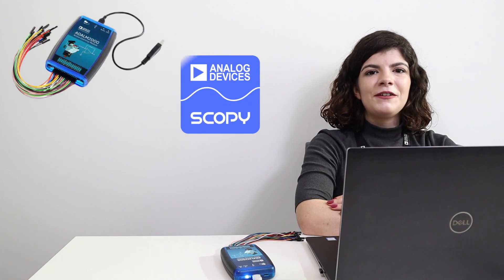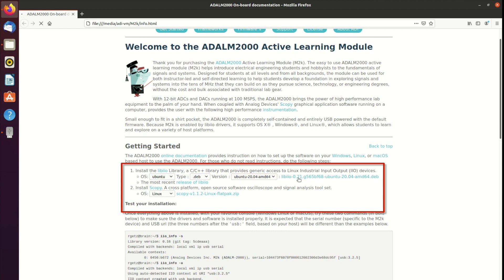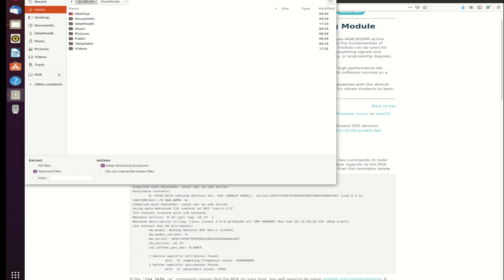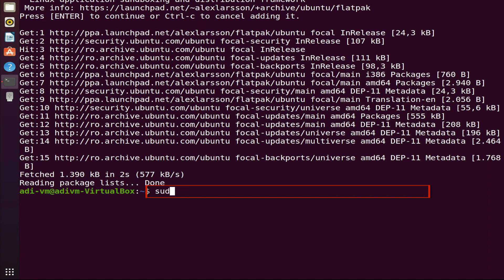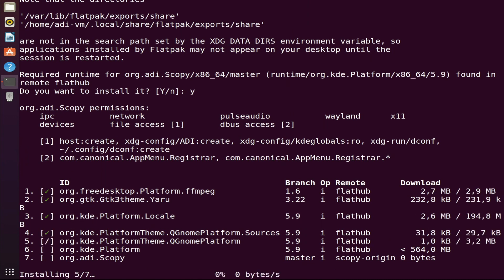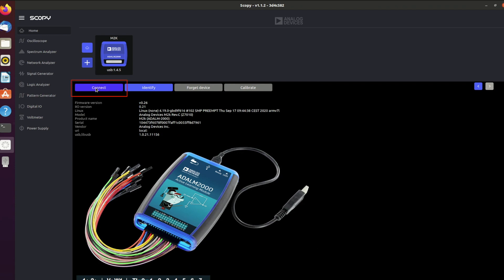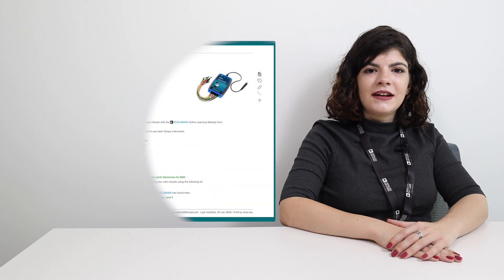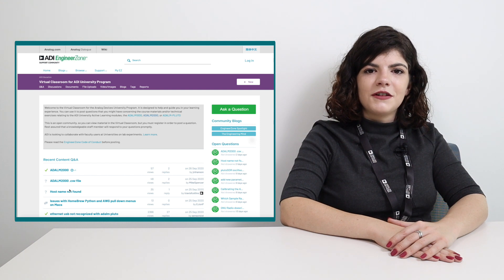ADALM2000 Video Series: Video 2c - Linux Installation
An instructional video on how to install the libiio device library and Scopy graphical user interface for various virtual instruments on a Linux OS.  Copy and paste the commands below into the terminal as shown in the video.

Terminal Commands Required:
libiio:
     sudo apt install -f ./libiio-0.21.g565bf68-ubuntu-20.04-amd64.deb //or whatever your package is
     iio_info -a

flatpak:
     sudo add-apt-repository ppa:alexlarsson/flatpak

Scopy:
     flatpak install Scopy.flatpak
     flatpak run org.adi.Scopy